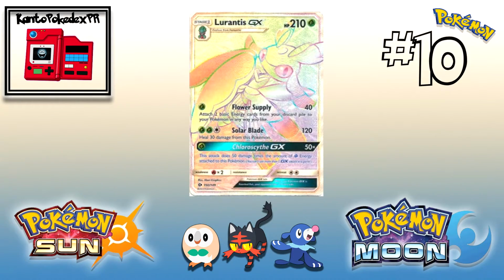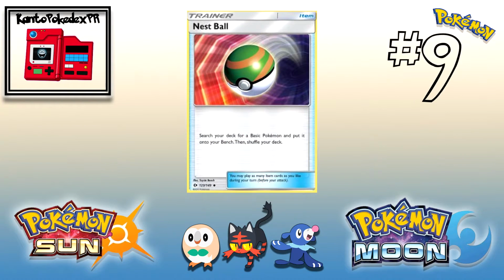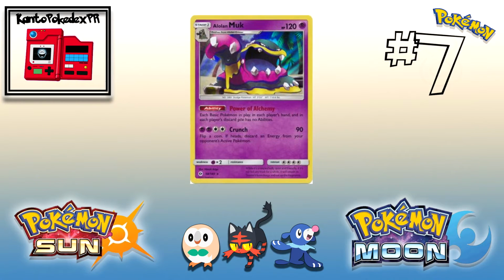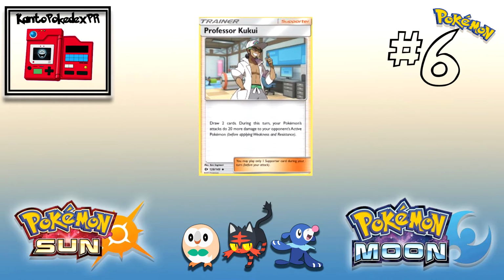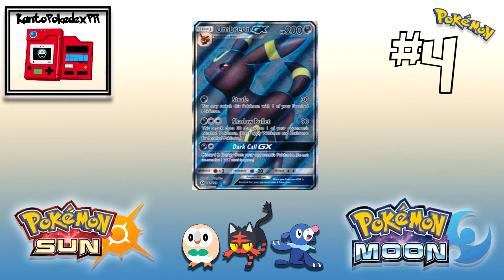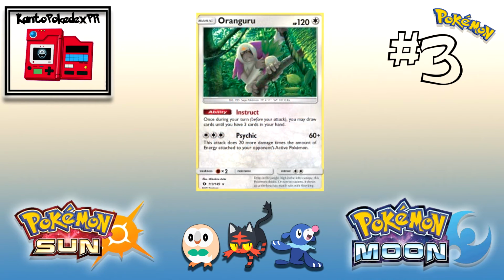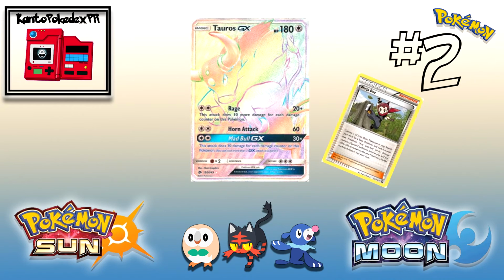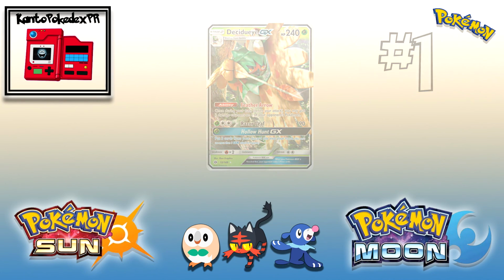Top 10 Pokemon Sun and Moon Cards✔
Top 10 Pokemon Sun and Moon Cards we will find in our Sun and Moon Base Set Booster Packs!

KantoPokedexPR is a new youtube channel that will post weekly videos related to Pokemon TCG and gaming. So, Gotta Catch em' all!